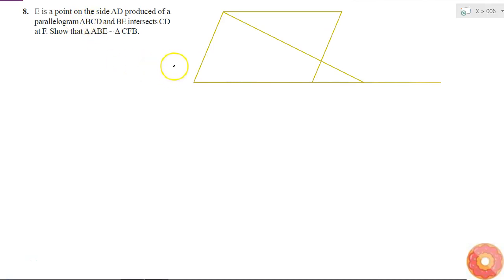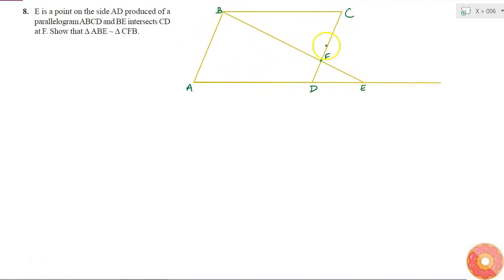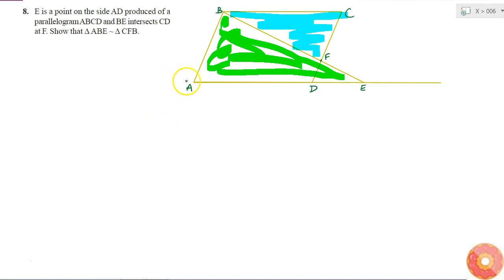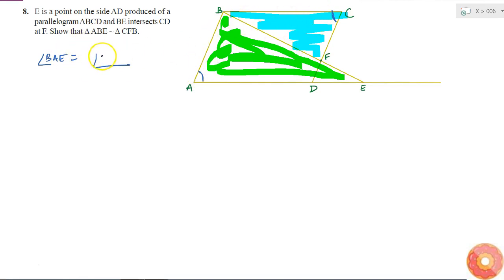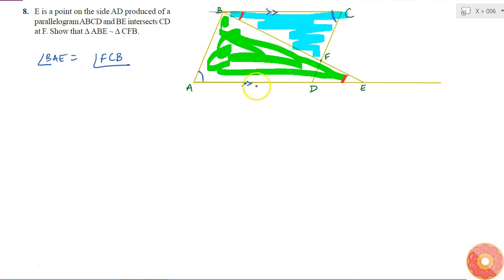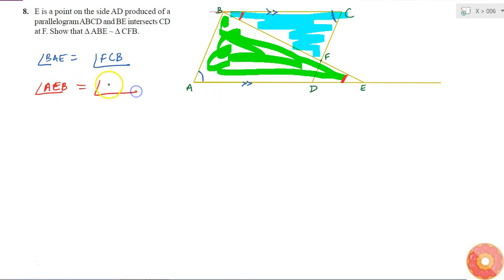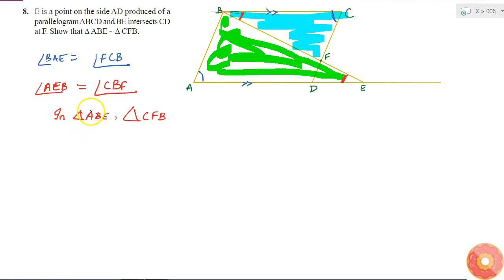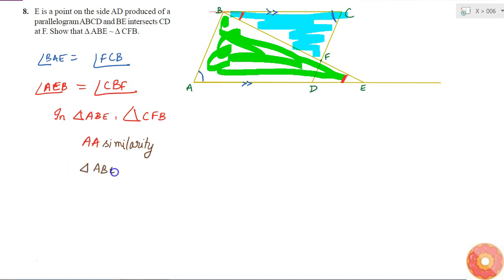E is a point on the side AD produced of a parallelogram ABCD and BE intersects CD at F. Show tha...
Question From - NCERT Maths Class 10 Chapter 6 EXERCISE 6.3 Question – 8 TRIANGLES CBSE, RBSE, UP, MP, BIHAR BOARD

QUESTION TEXT:-
E is a point on the side AD produced of a parallelogram ABCD and BE intersects CD at F. Show that `DeltaA B E DeltaC F B` .

Related Questions & Solutions:

1. State which pairs of triangles in Figure are similar. Write the similarity criterion used by you for answering the question and also write the pairs of similar triangles in the symbolic form:...

2. In figure, `DeltaO D C DeltaO B A ,/_B O C=125^o` and `/_C D O=70^o` . Find`/_D O C ,/_D C O and /_O A B` .

3. Diagonals AC and BD of a trapezium ABCD with AB || DC intersect each other at the point O. Using a similarity criterion for two triangles, show that `(O A)/(O C)=(O B)/(O D)`...

4. In figure `(Q R)/(Q S)=(Q T)/(P R)` and `/_1=/_2` . Show that `DeltaP Q S ~DeltaT Q R` .

5. S and T are points on sides PR and QR of `DeltaP Q R` such that `/_P=/_R T S` . Show that `DeltaR P Q DeltaR T S` .